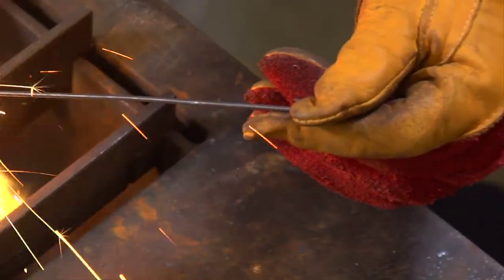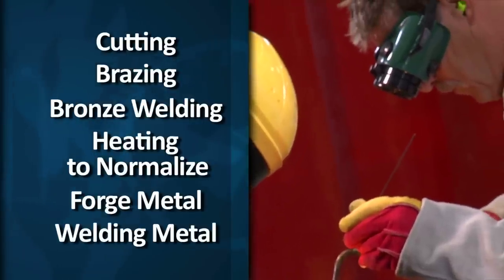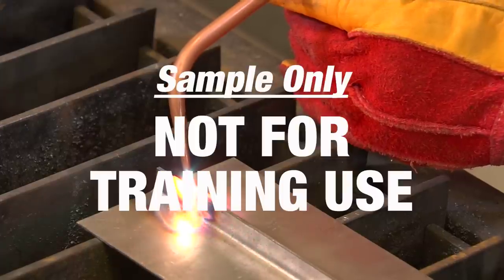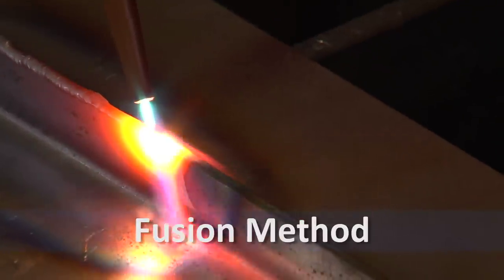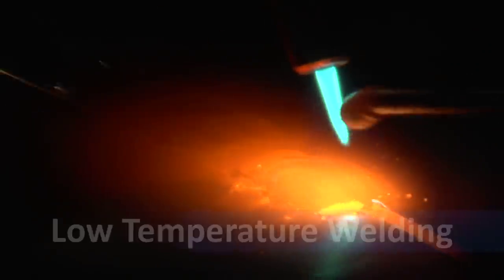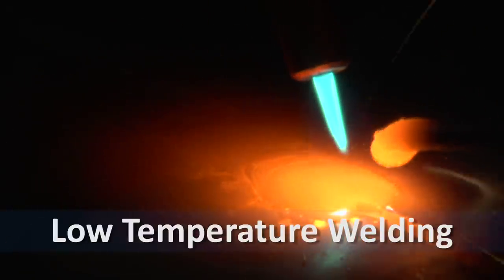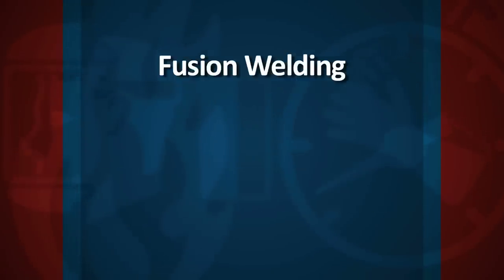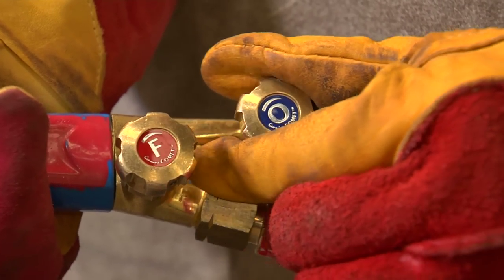Oxy-Acetylene Welding and Safety - 2010 Safetycare Welding Safety video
Oxy-acetylene Welding is one of the most common forms of welding in use throughout industry. This program shows operators how to use Oxy-acetylene equipment safely and correctly.

The program includes:

•Explanation of how the Oxy-acetylene process works
•Workshop and Equipment Safety
•Explanation of all the components which make up the Welding Unit
•Flame types and their cuttings
•Backfire and Flashback
•Running a Bead with and without a Rod
•Correct procedure for a variety of Welds including:
- Edge Welds
- Corner Welds
- Butt Welds
- Fillet Welds
•Safe procedures for the Closing Down of the Welding Unit

The objective of this program is to highlight the importance of operating Oxy-acetylene equipment safely as well as to demonstrate the correct and safe way to perform some of the most common welds.